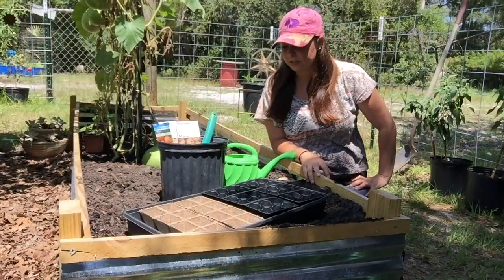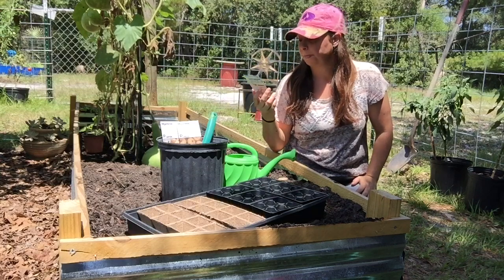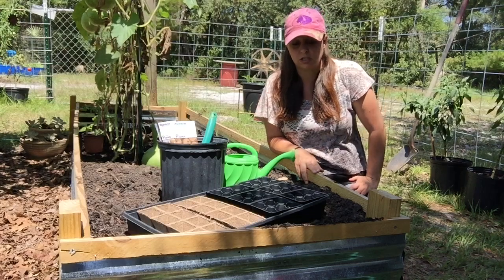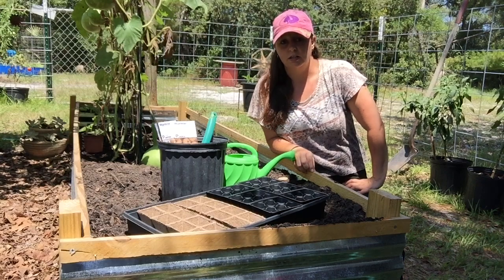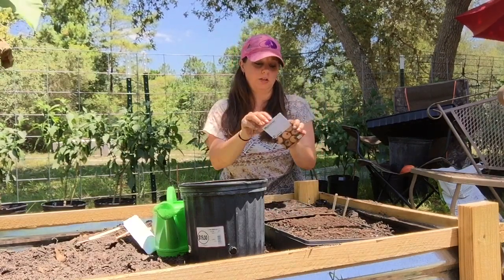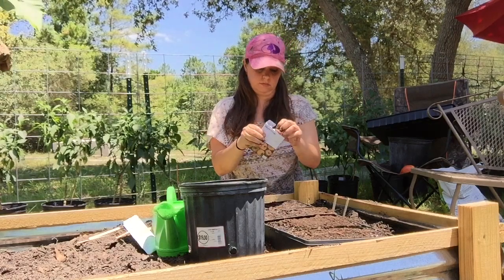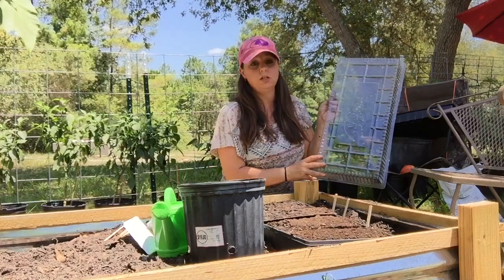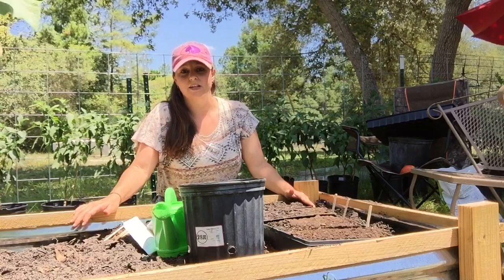STARTING PUMPKIN SEEDS | Raised Bed Fall Harvest | Amos Farm 2019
Hey everyone 👋🏻! Welcome back to Amos Farm. In today’s video we started pumpkin seeds in hopes that we can plant in our raised beds for a fall harvest. We’ve never grew pumpkins in a raised bed. Will it work? Come back shortly to find out.